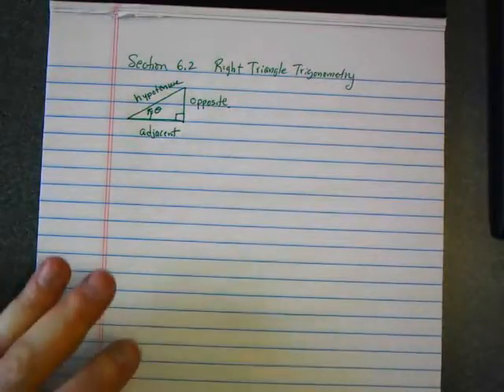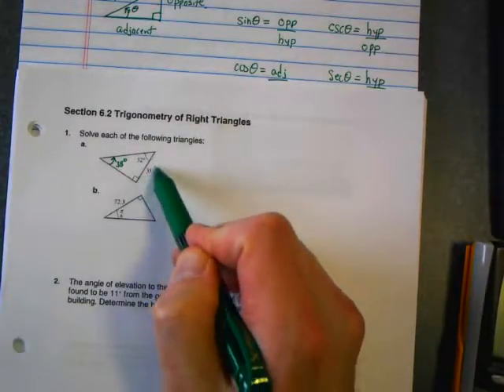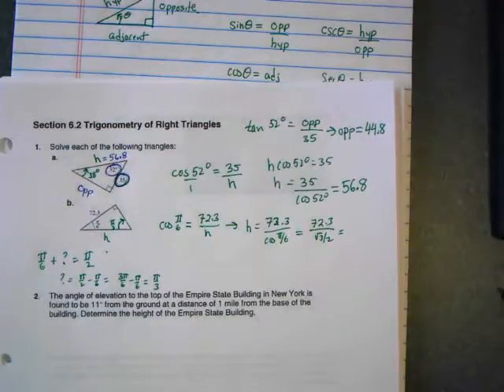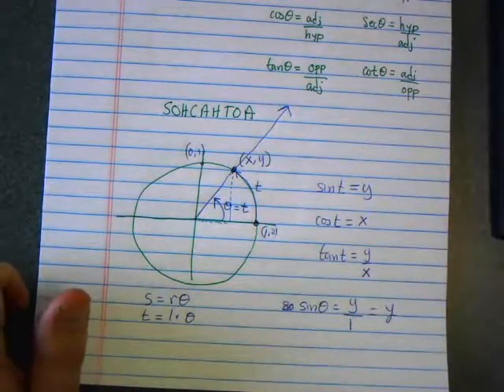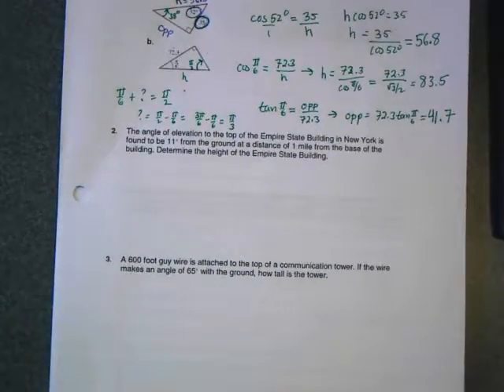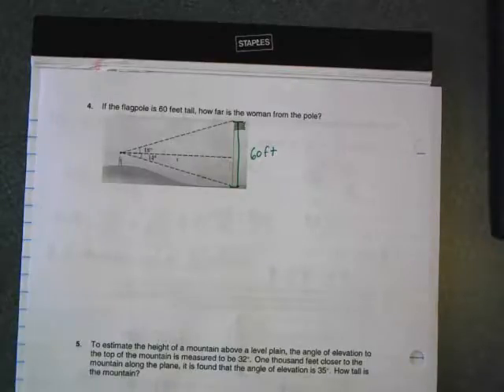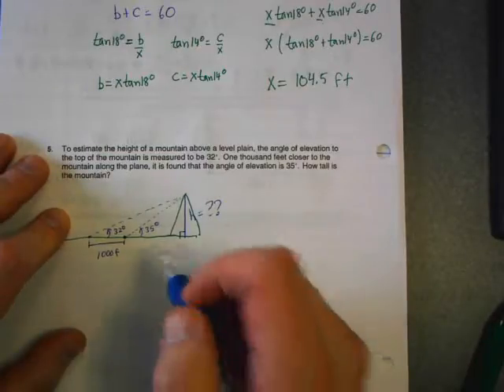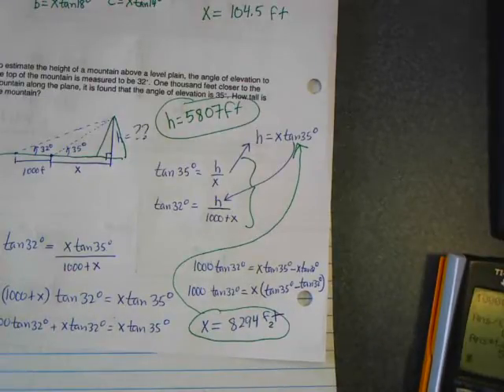Math1412 Stewart 6-2